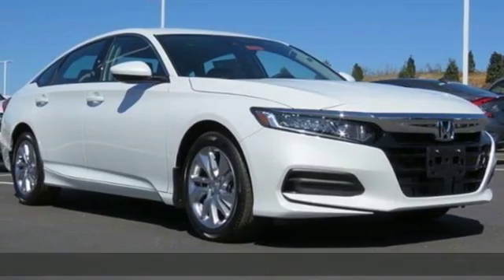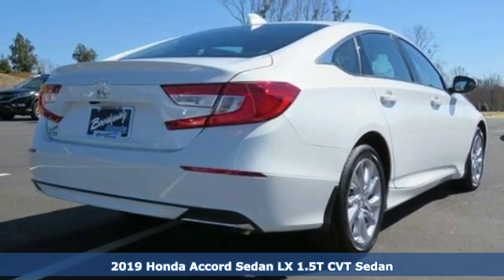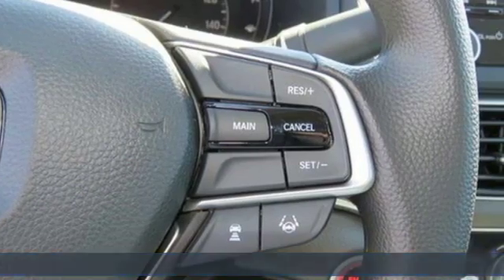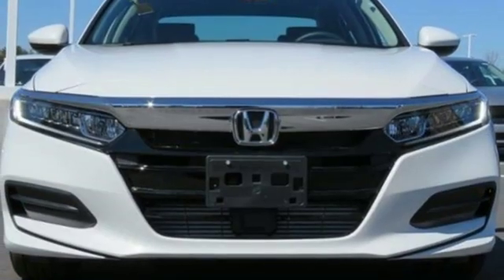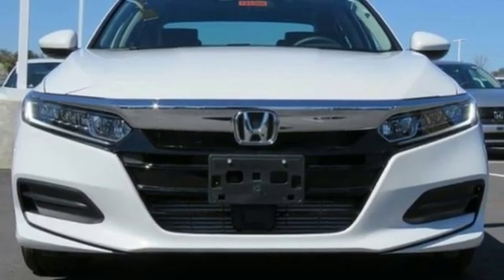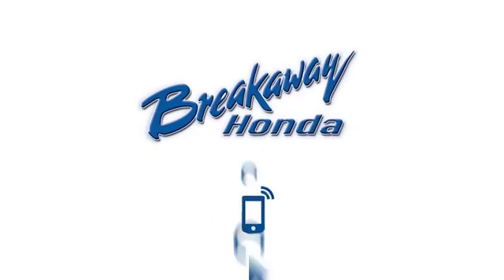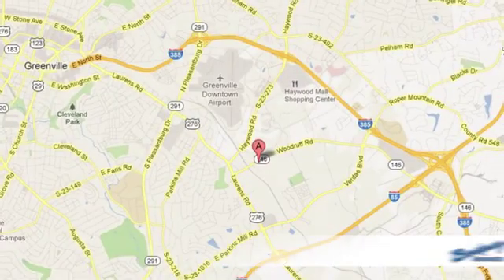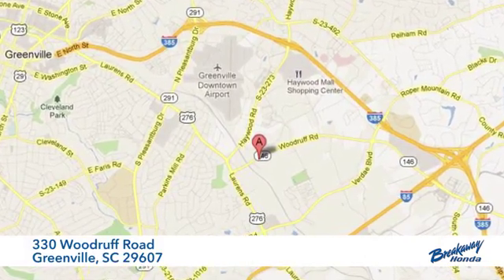New 2019 Honda Accord Greenville SC Easley, SC #191369 - SOLD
Year: 2019
Make: Honda
Model: Accord
Trim: LX
Engine: 1.5T I4 DOHC 16V Turbocharged VTEC
Transmission: CVT
Color: Silver
Interior: Blk Clth
Stock #: 191369
VIN: 1HGCV1F17KA067522

Address:
330 Woodruff Road